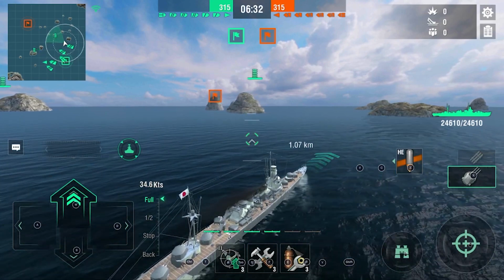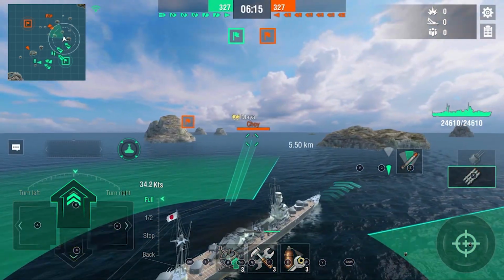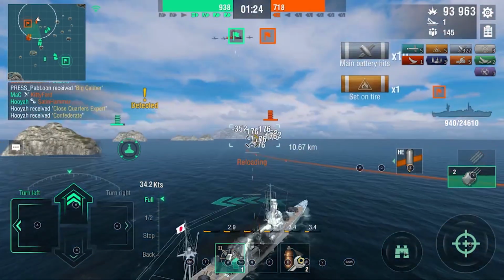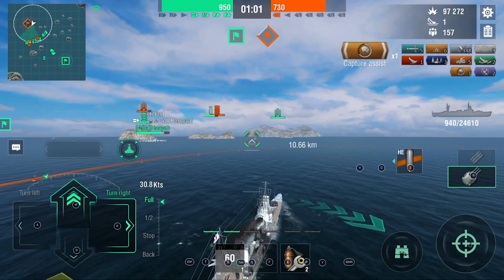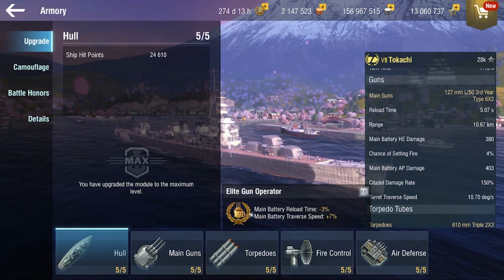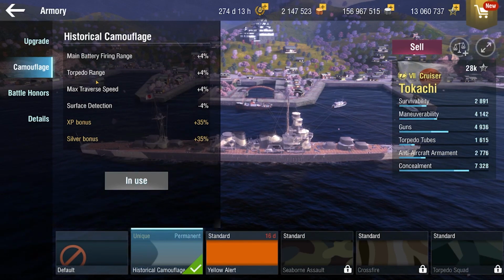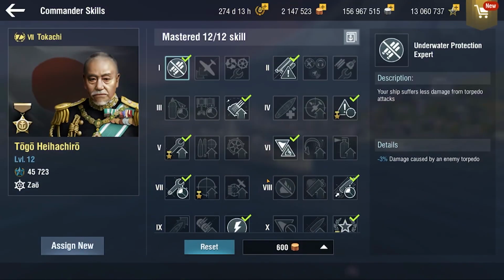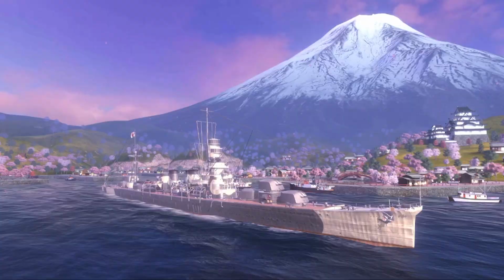TOKACHI - NEW Premium Tier VII IJN Light Cruiser Review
So a new day and a new premium. Today we are taking a look at our very first IJN CL. The Tokachi reminds a lot of Atlanta and that's a great thing!

BobLyn - Community Contributor - PabLoon